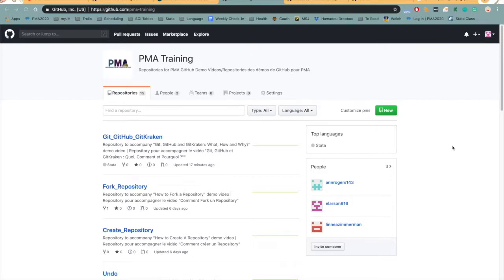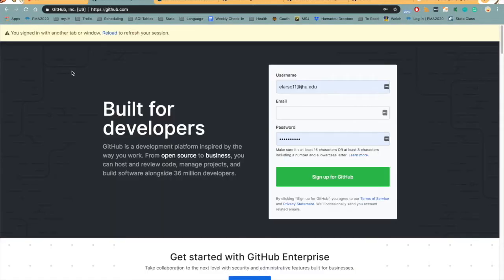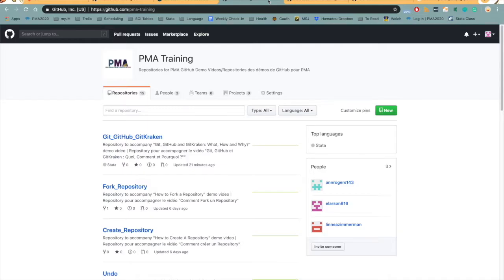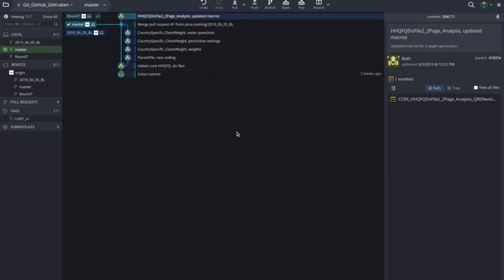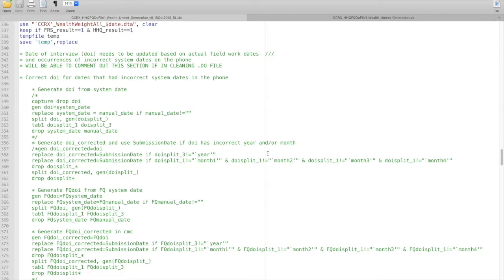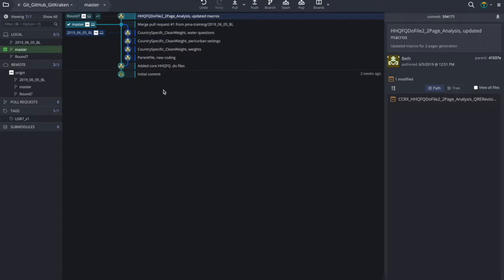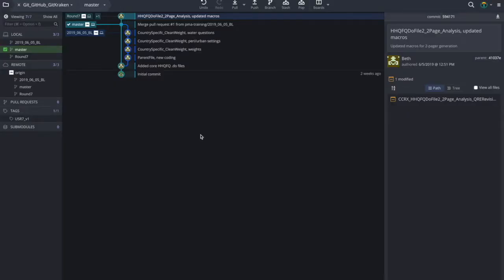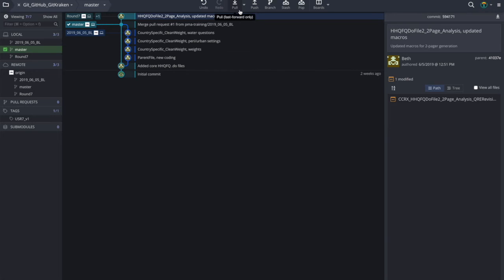What is Git, GitHub and GitKraken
Git, GitHub and GitKraken, and how and why PMA has decided to use this platform